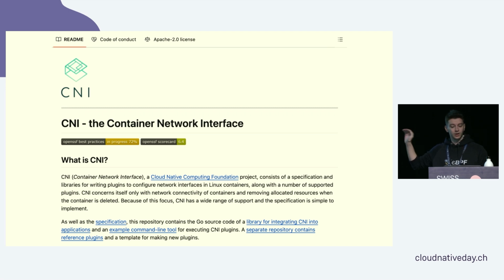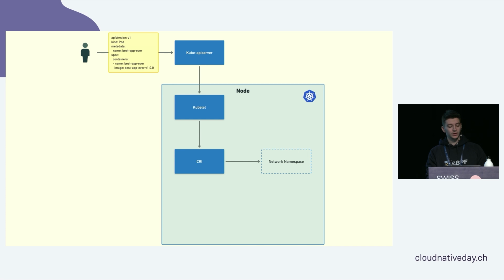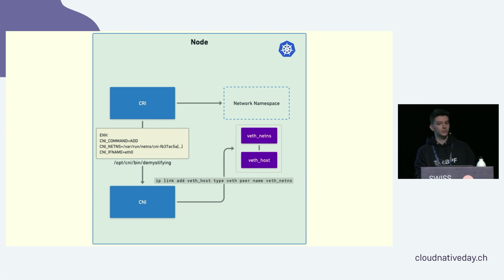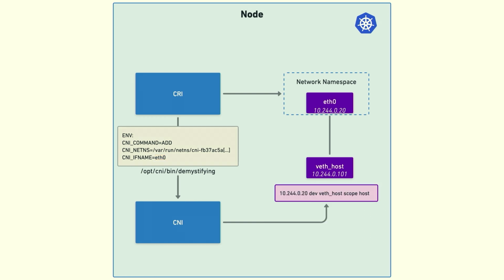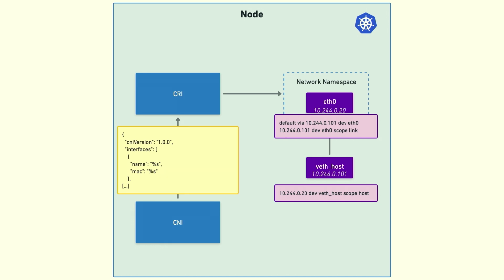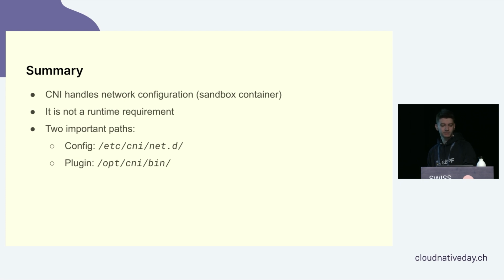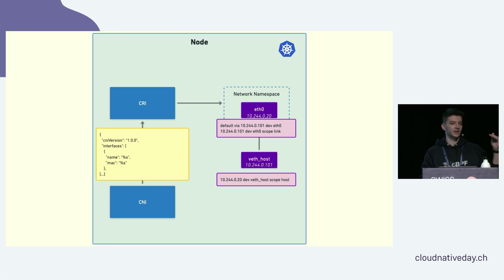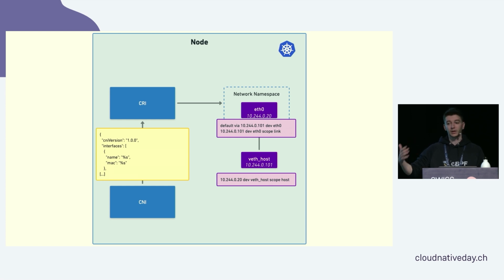SCND24 - Demystifying CNI - Writing a CNI from scratch - Filip Nikolic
Whether you're new to Kubernetes or a seasoned veteran, understanding the details of Pod creation and networking is essential.
This talk unravels the intricacies of Kubernetes networking by building the simplest of CNIs (Container Network Interface) from scratch.

A CNI plugin is a crucial component, enabling communication between containers in a Kubernetes cluster.
In just a few lines of code, we'll explore the creation of Pods, how they are assigned IP addresses, and the role of virtual Ethernet pairs in connecting them to the broader cluster.
Gain practical insights into real-world scenarios, discover the significance of CNIs in the CNCF and understand why it's fundamental for any engineer operating Kubernetes.

This talk equips you with practical knowledge to navigate Kubernetes networking with confidence by empowering attendees with essential CNI concepts and providing a clear understanding of its role in shaping the containerized world.